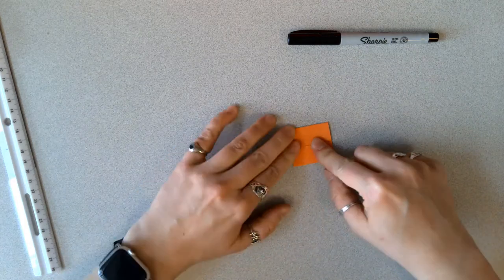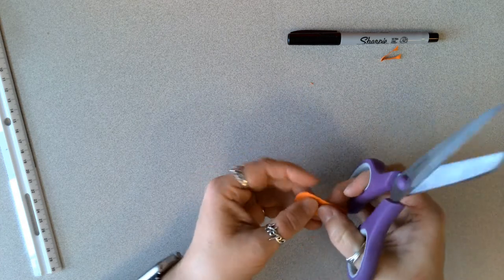Racing Inchworm Instructions